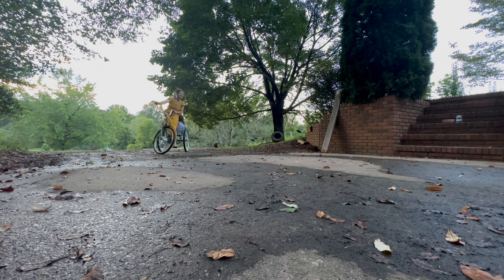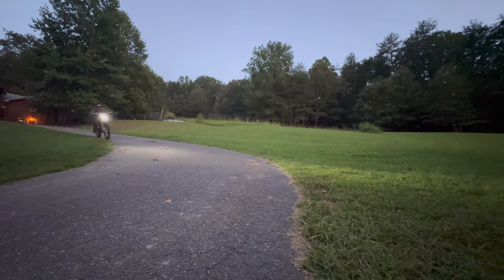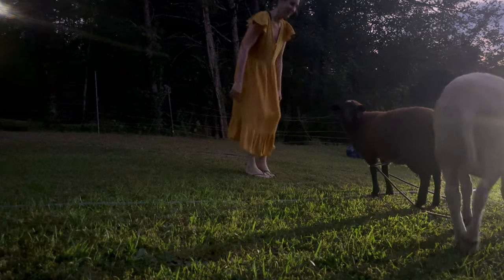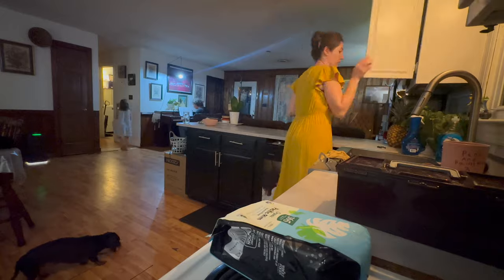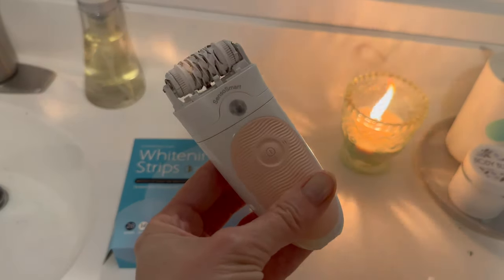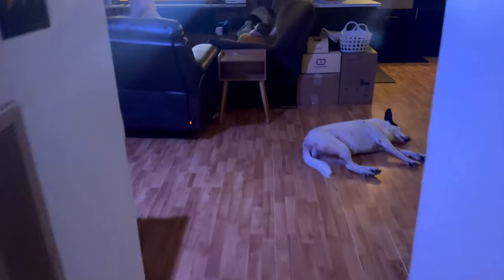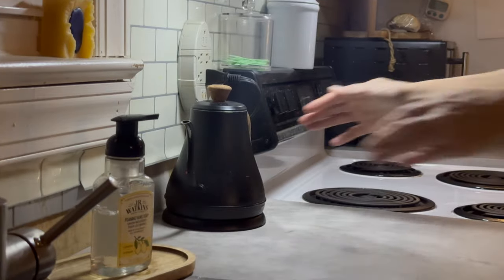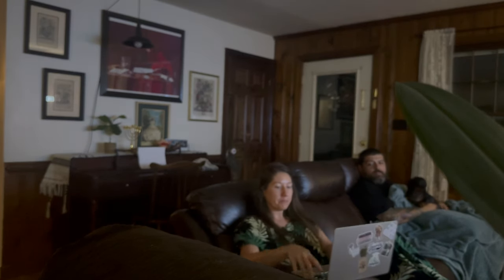256: The Ultimate Evening Routine for Moms to Recharge, Reset and Truly ENJOY A Lovely Night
✨ SHOW NOTES:
(Add the iBotta extension for an ADDITIONAL 5% back too! Sign up with my code for EVEN more $ back: TISMAKM

My epilator/hair removal

Save $4 on my whitening strips

My *AMAZING* robot vacuum

🌻 Follow our Flower Farming journey! @LilacVineOrchards

📦 NOW ON AMAZON- Get the Family Bible Study

🌿 Bible Studies, Discipleship Classes, and MORE!

📺 Helpful Chapters:
0:00 How Our Nights Go
1:22 Soak In The Outside
3:13 Viribus
4:14 Farm Chores
6:23 Back to Ready
8:00 My Time
10:58 Family Snuggles
13:19 Hubby Snuggles

♥ Is there something our family can lift up in prayer for you? Let us know!

Glory to God for all! 🙌

--- Our future, our eternity, our salvation is THE most important, we'd love for you to take a moment and visit this site for more